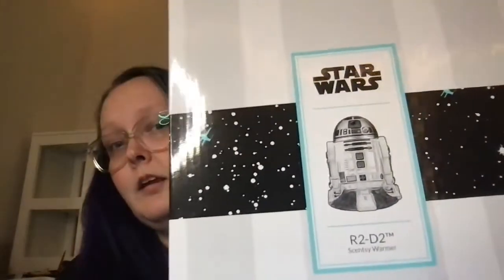UNBOXING my awards || Scentsy Scentsational Start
I hope you found this helpful and interesting. It's time to TRANSFORM your home with these amazing scents!

My results aren't typical. For a look at what the average Consultant earns,

I would LOVE to be your Scentsy Independent Consultant. You can get all the home, laundry, and body fragrance products you need at my personal

Top 3 best things about Scentsy: No flame ♡ No smoke ♡ No soot ♡